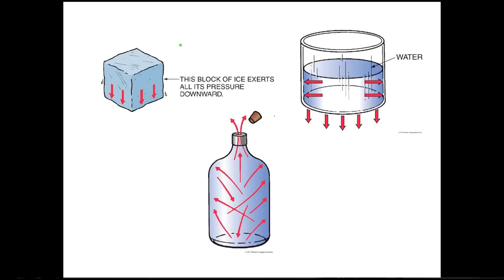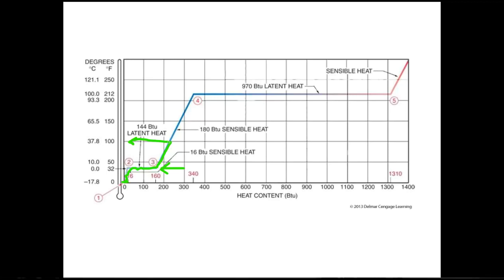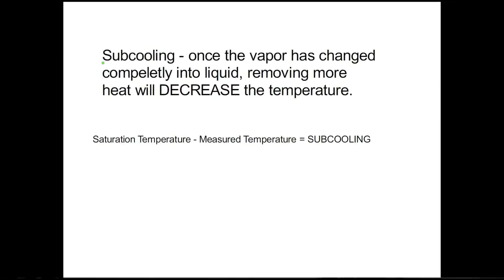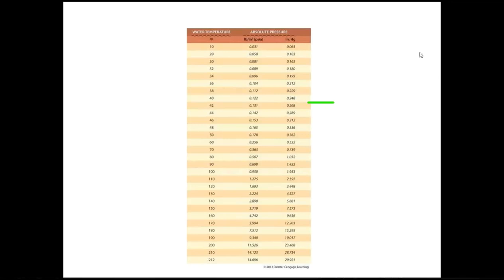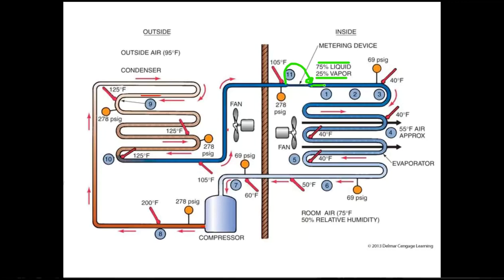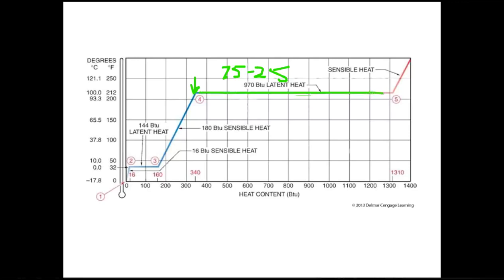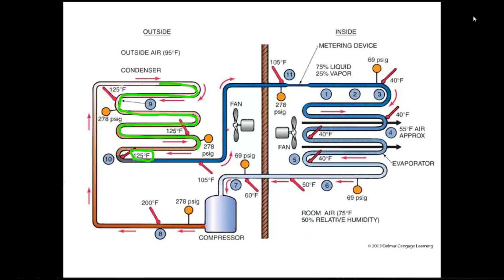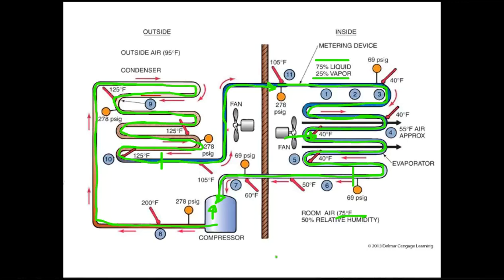Training Kiến thức cơ bản về HVAC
MEGAPLUS VIỆT NAM - PHÂN PHỐI THIẾT BỊ CƠ ĐIỆN - ĐIỆN NHẸ CHÍNH HÃNG SỐ 1 TẠI VIỆT NAM
Trụ sở chính: Tầng 7 Tòa nhà SANNAM, Số 78 Phố Duy Tân, Phường Dịch Vọng Hậu, Q.Cầu Giấy, Hà Nội